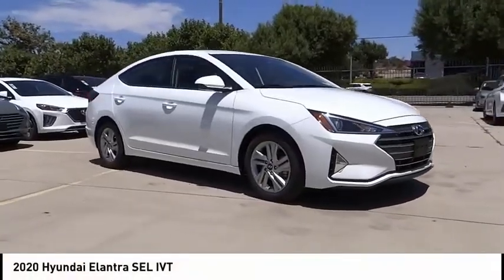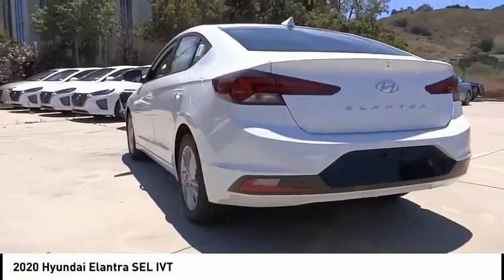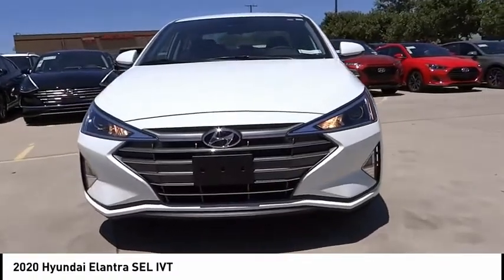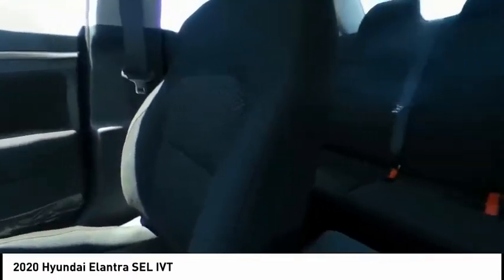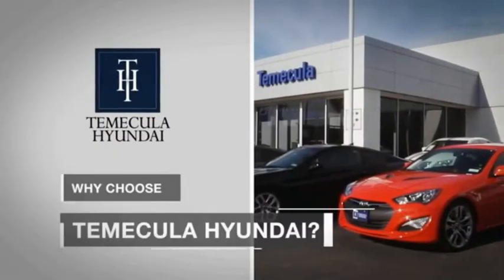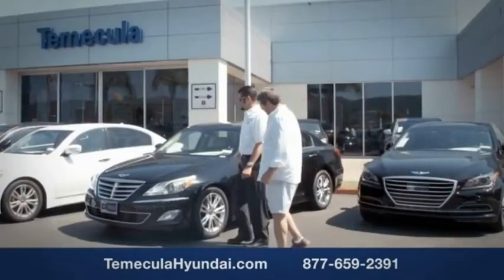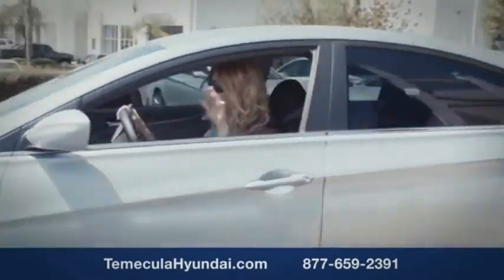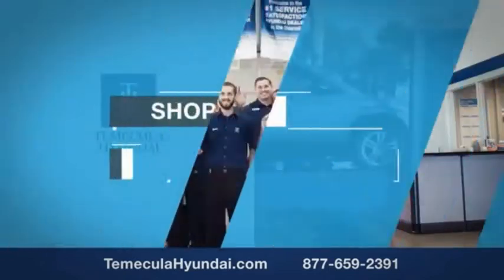2020 Hyundai Elantra TEMECULA MURRIETA MENIFEE HEMET CORONA ESCONDIDO 201293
2020 Hyundai Elantra SEL IVT

Temecula Hyundai
27430 Ynez Rd.

TEMECULA HYUNDAI PROUDLY SERVING TEMECULA, MURRIETA, MENIFEE, HEMET, CORONA, ESCONDIDO, AND SURROUNDING SOUTHERN CALIFORNIA LOCATIONS. THIS WHITE 2020 Hyundai ELANTRA IS EQUIPPED WITH A Engine: 2.0L DOHC 16V 4-Cylinder D-CVVT MPI, TRANSMISSION, AND RECEIVES AN ESTIMATED 30 City/40 Hwy MPG. 2020 Hyundai ELANTRA SEL IVT 2020 Hyundai Elantra SEL Quartz White Pearl SEL 4D Sedan 2.0L 4-Cylinder DOHC 16V FWD IVT 30/40 City/Highway MPG All sale prices exclude leases. All prices plus sales tax, license fees, $85 doc fee and any other government fees. Dealer installed accessories extra. Must finance with Hyundai motor finance using standard rates on approved Tier 1 credit. This Vehicle is Located at: Temecula Hyundai, 27430 Ynez Road, Temecula, California 92591. Dealer Installed accessories are optional and may be purchased for an additional charge.All prices subject to government fees and taxes, any finance charges, any dealer document preparation charge, and any emission testing charge.While we make every effort to ensure the data listed here is correct, there may be instances where some of the factory rebates, incentives, options or vehicle features may be listed incorrectly as we get data from multiple data sources. PLEASE MAKE SURE to confirm the details of this vehicle (such as what factory rebates you may or may not qualify for) with the dealer to ensure its accuracy. Dealer cannot be held liable for data that is listed incorrectly. Price includes: $2000 - Retail Bonus Cash. Exp. 07/06/2020 $500 - 4th of July Event Cash. Exp. 07/06/2020 $500 - HMF Standard Rate Bonus Cash . Exp. 07/06/2020 Stock #: 201293 | VIN: 5NPD84LF6LH601874 | 2020 Hyundai Elantra SEL IVT POWER WINDOWS ALLOY WHEELS SECURITY SYSTEM Temecula Hyundai FOR DRIVERS IN THE GREATER TEMECULA, MURRIETA, MENIFEE, HEMET, CORONA AND ESCONDIDO AREAS, YOUR SOURCE FOR INCREDIBLE HYUNDAI MODELS IS TEMECULA HYUNDAI 27430 YNEZ RD TEMECULA, CA 92591